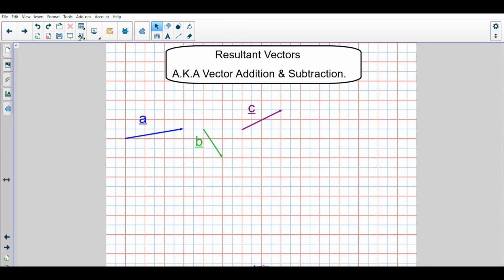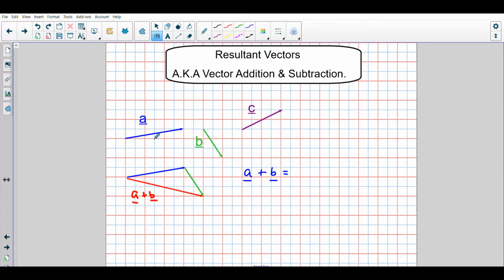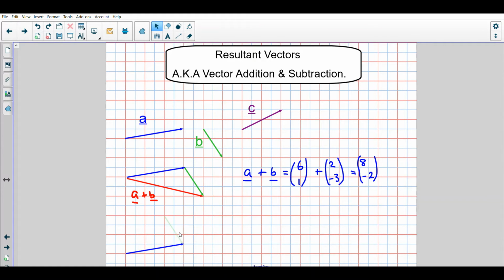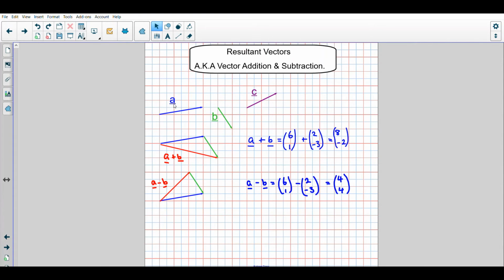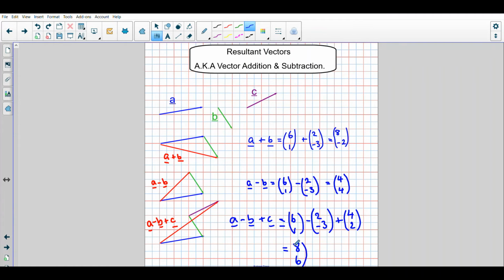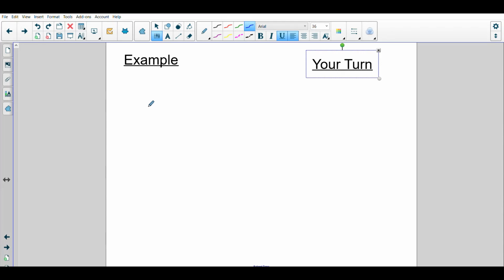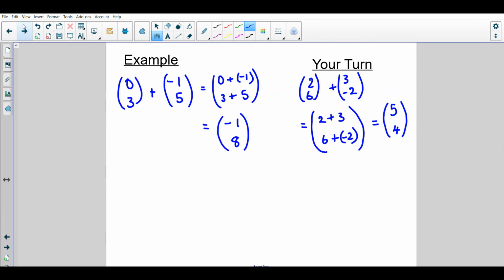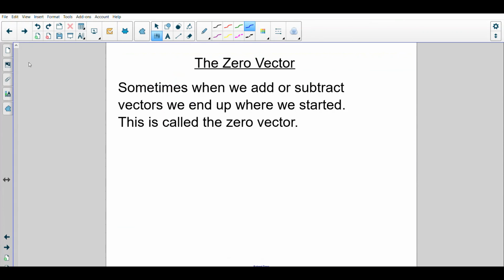Resultant Vectors by Addition and Subtraction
How to find the resultant vector after addition or subtraction using column vectors.
MYP Maths
IGCSE Maths